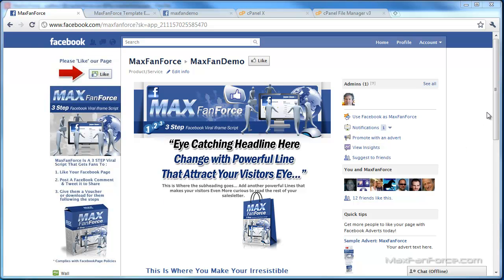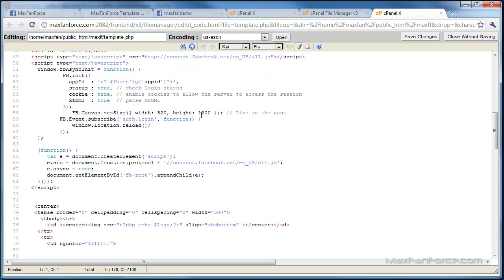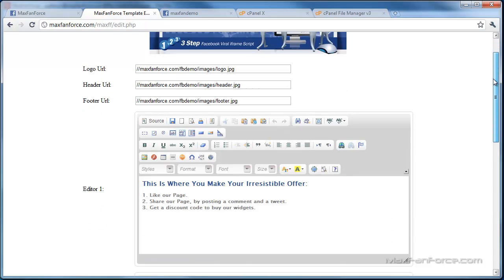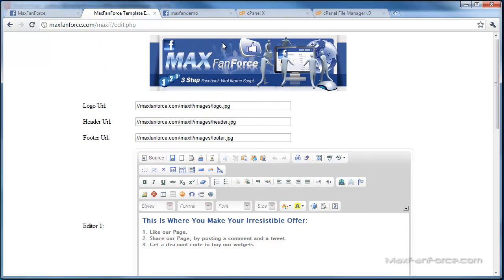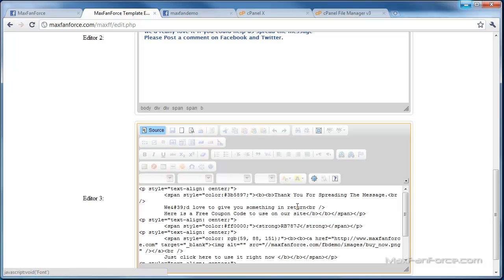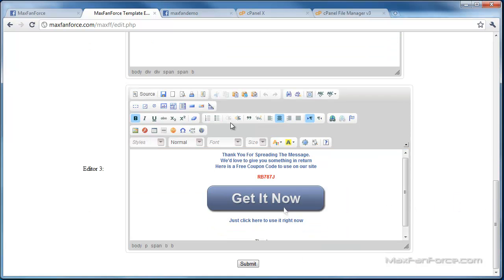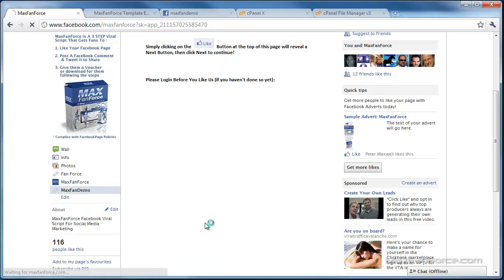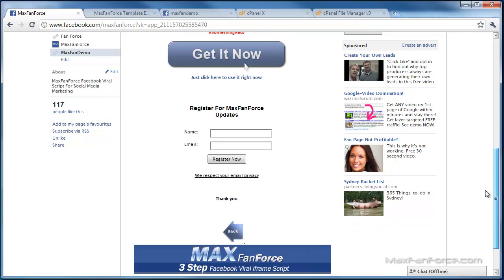MaxFanForce - Install Part 4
Create your custom Facebook Page information with the MaxFanForce Page Editot